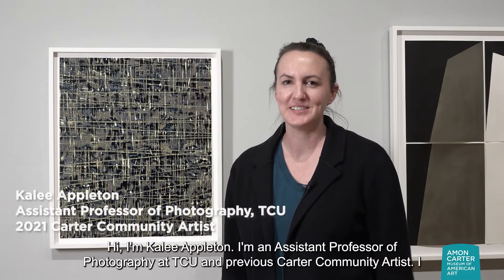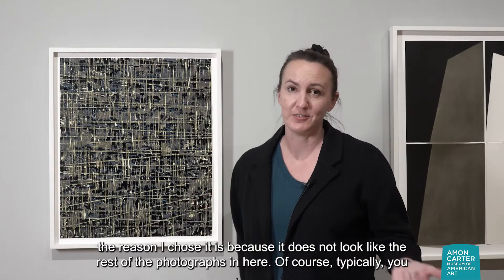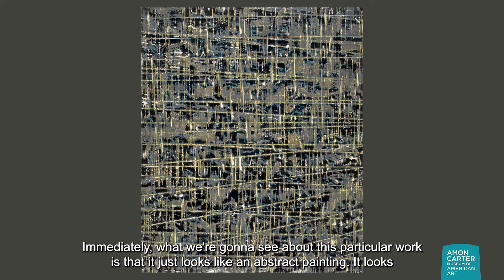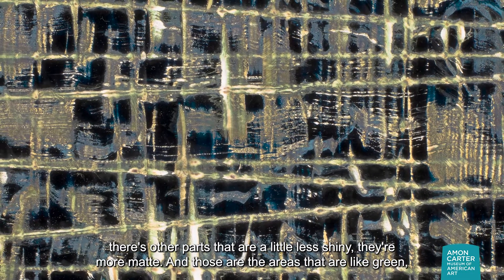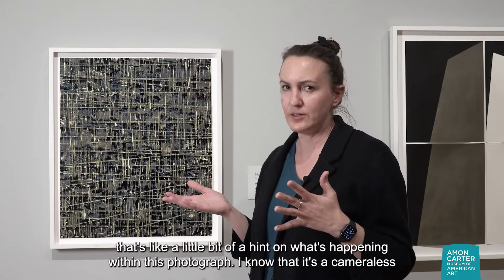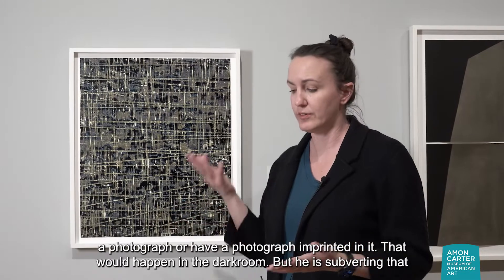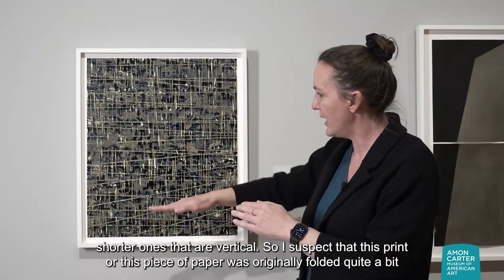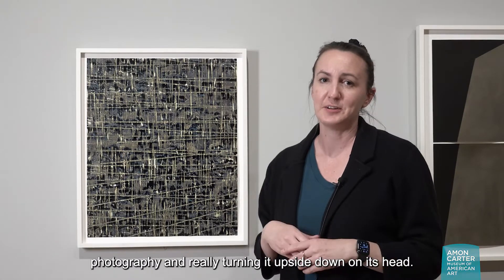Slow Looking: Marco Breuer's "Untitled"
Follow along with Kalee Appleton, Assistant Professor of Art at TCU and Carter Community Artist, as she guides us through Marco Breuer's "Untitled." "Beauty and Life: The Finis Welch Collection is on view February 20–May 8, 2022 at the Carter.